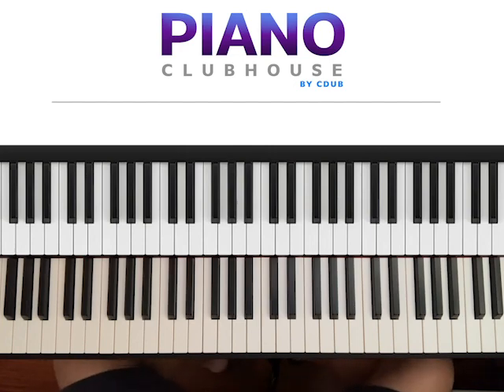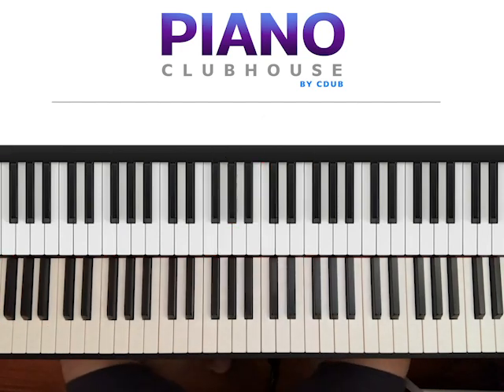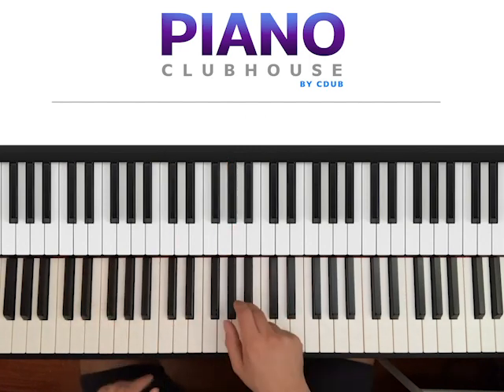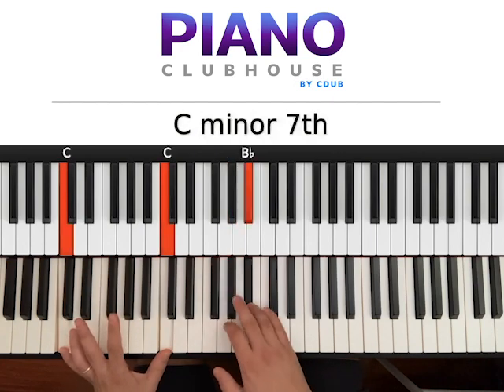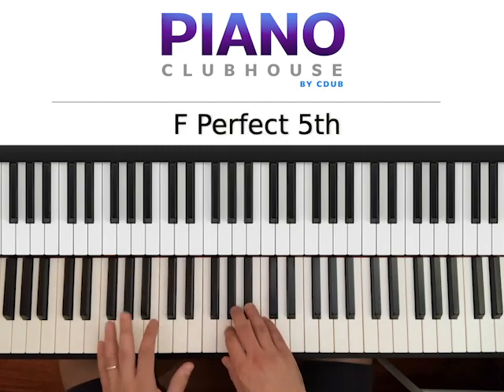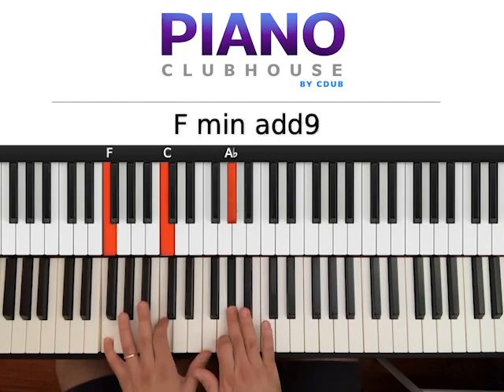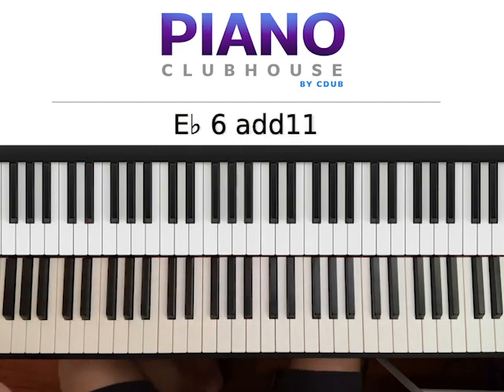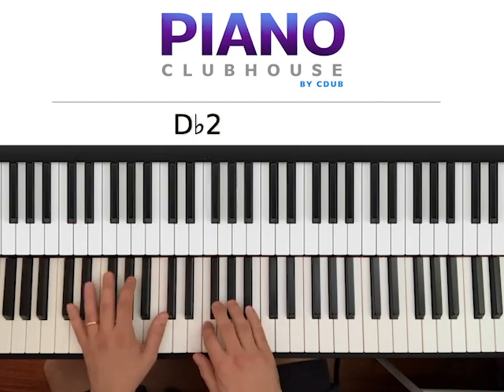🎹ELLA BAILA SOLA by Eslabon Armado (easy piano tutorial lesson free)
This is a tutorial/how to play "Ella Baila Sola", by Eslabon Armado. For access to more full-length tutorials, visit PianoClubhouse.com.